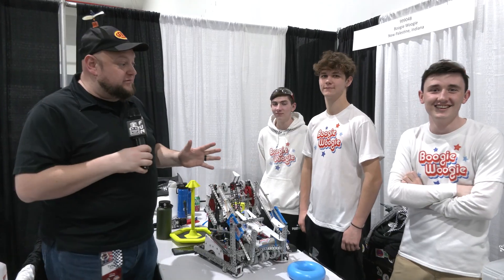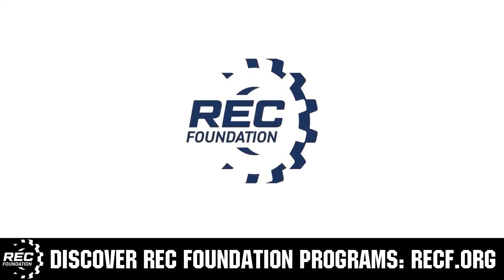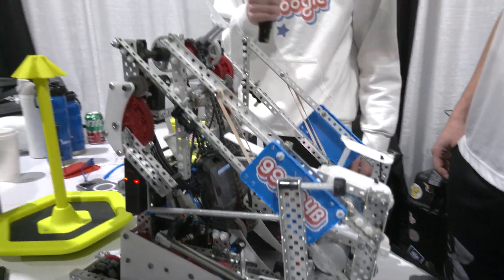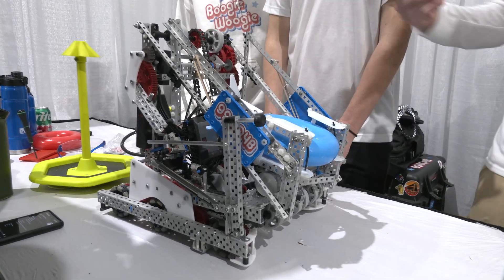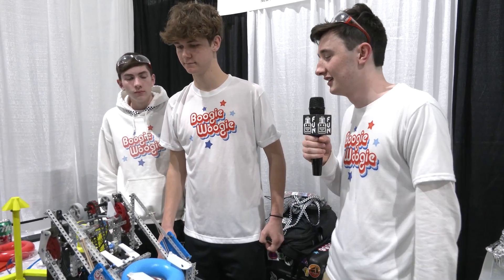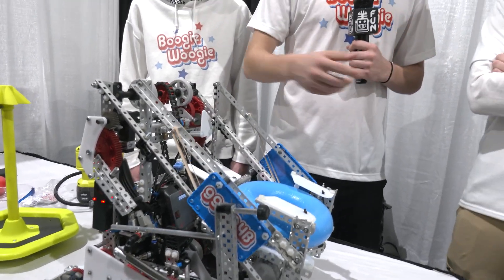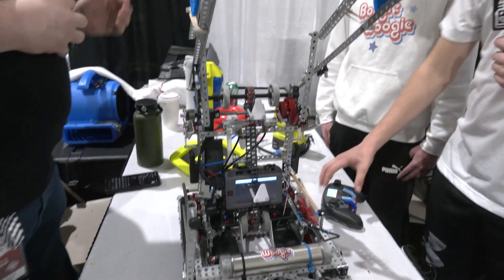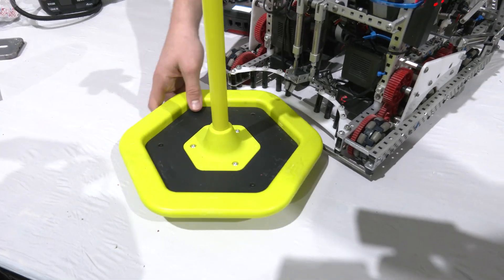99904B Boogie Woogie | Pits & Parts | High Stakes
Excellence and Skills Champions at Speedway 99904B Boogie Woogie continues to impress with their crazy quick wall stake and mobile goal scoring capabilities. We can't wait to see them back at Worlds on Pits & Parts.